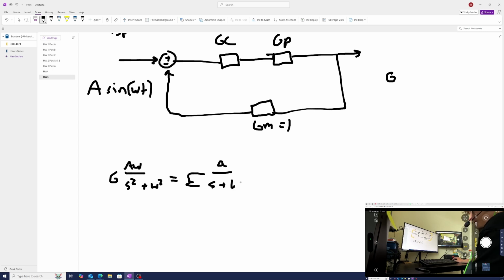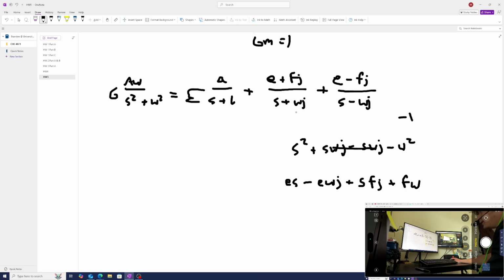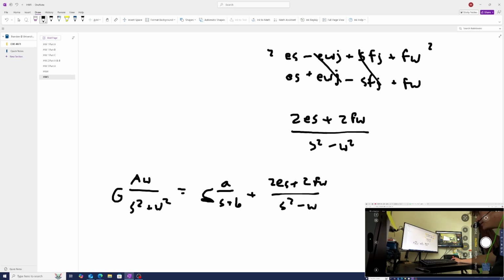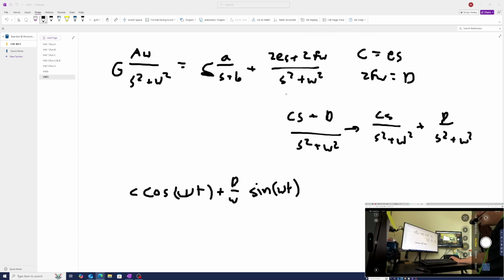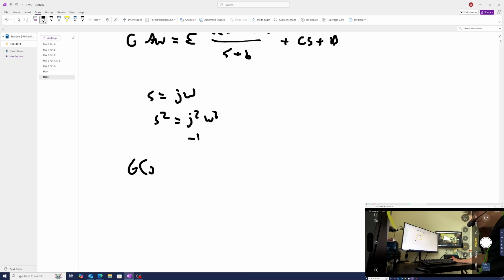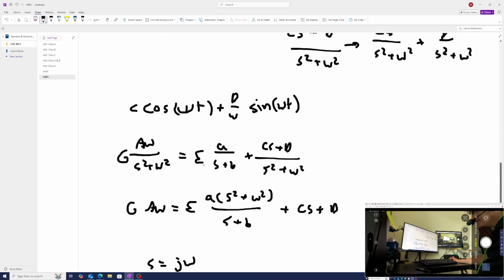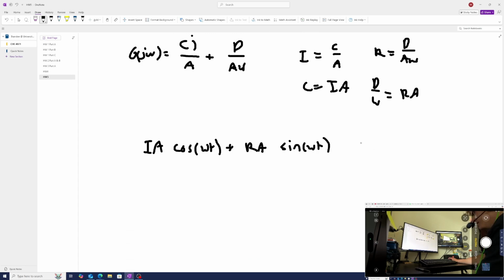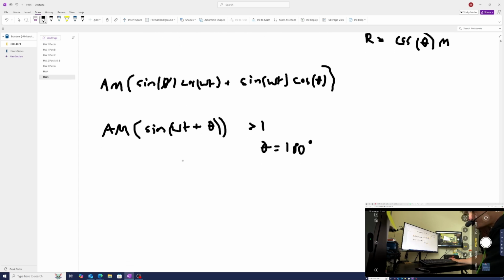CHE4071 HW5 Part A - Brandon Bowe